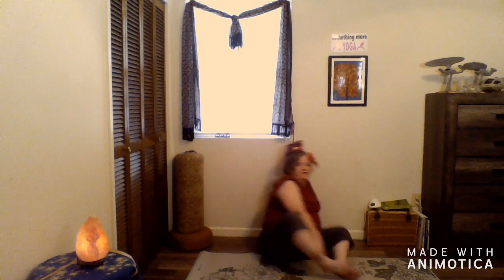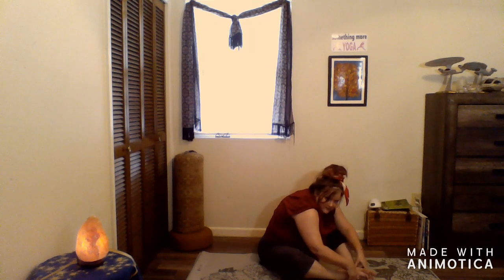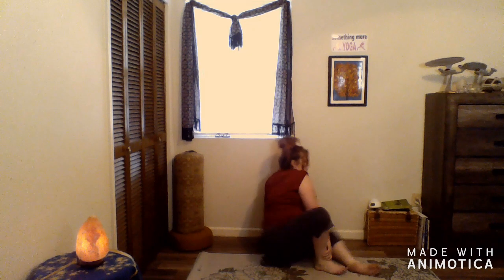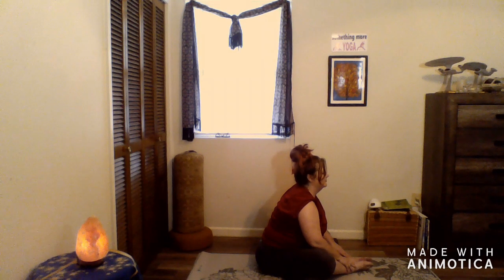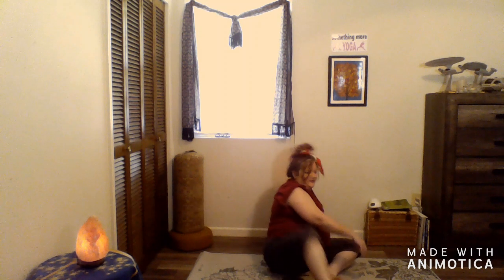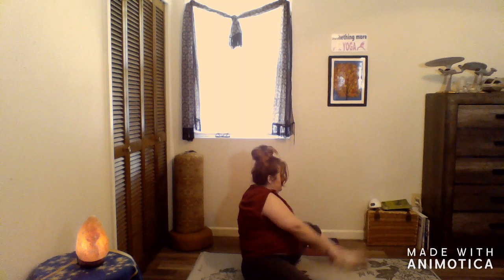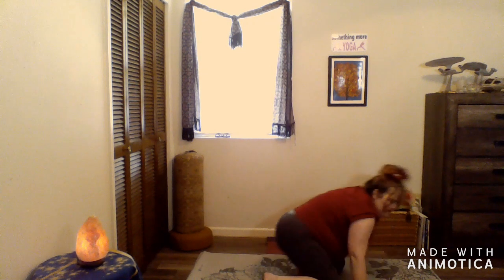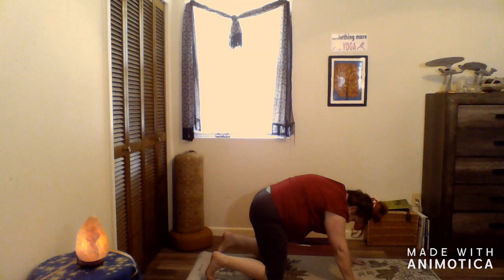Journey with Susan: Be Kind To Your Body Flow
An invitation to be kind to yourself as you move through this gentle flow of sorts.

Originally a facebook live session recorded on 6/6/2020 edited for my youtube channel.

Due to Covid I'm doing a pay what you can afford, for these classes, However it's not required.If you'd like to pay a little something you may do so at

"Journey with Susan" previously known as *Something More Yoga, *Yoga with Susan, of *Captain's Computers & Something More, Inc recommends that you consult your physician regarding the applicability of any recommendations and follow all safety instructions before beginning any exercise program. When participating in any exercise or exercise program, there is the possibility of physical injury. If you engage in this exercise or exercise program, you agree that you do so at your own risk, are voluntarily participating in these activities, assume all risk of injury to yourself.